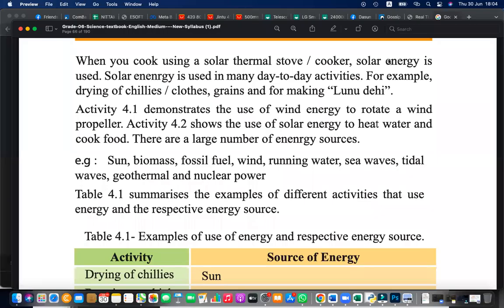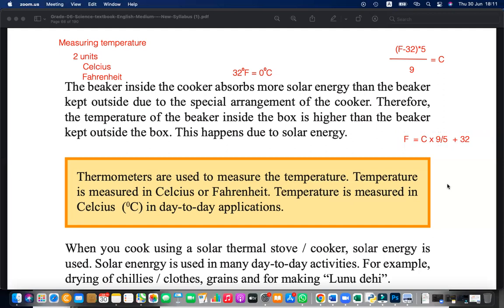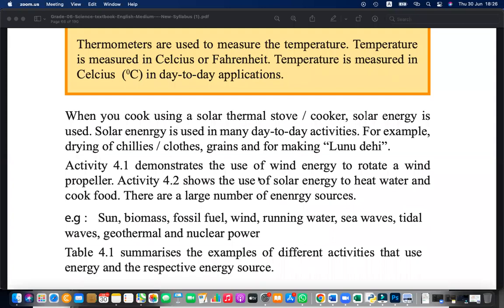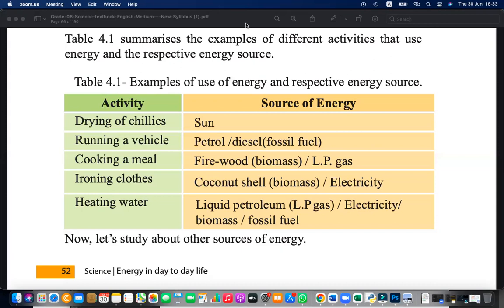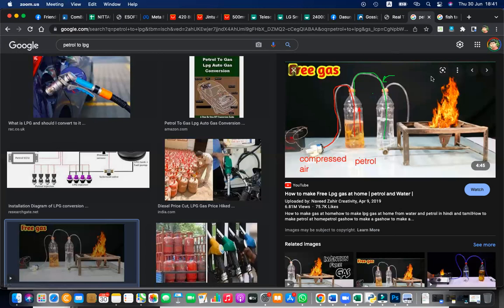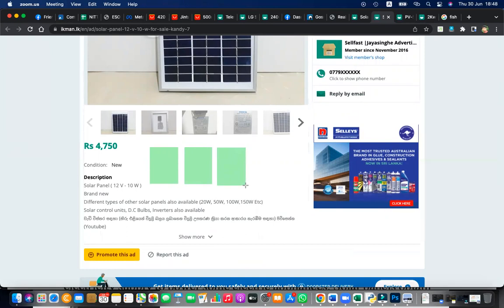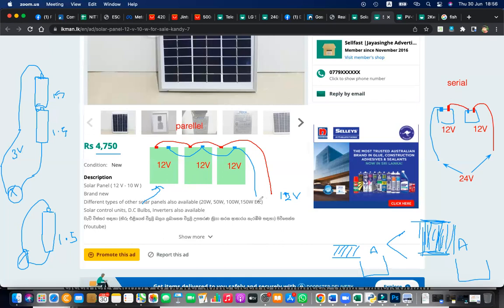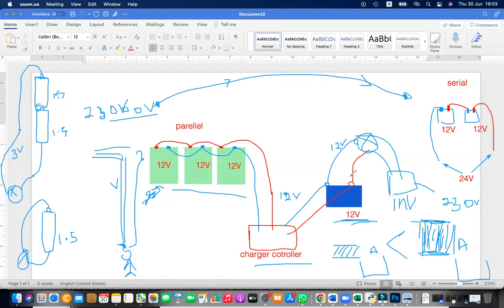Grade 6 science Energy Part 2